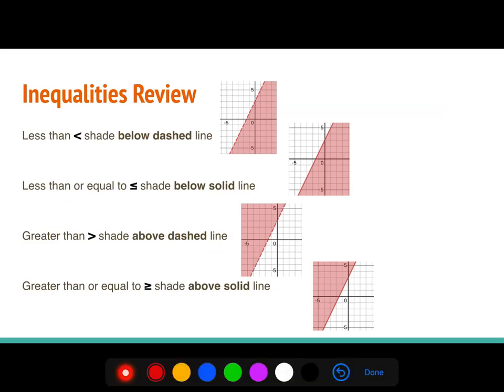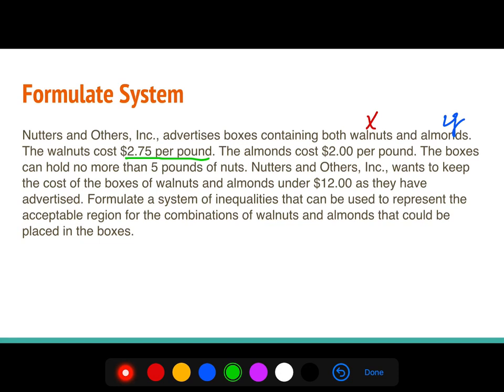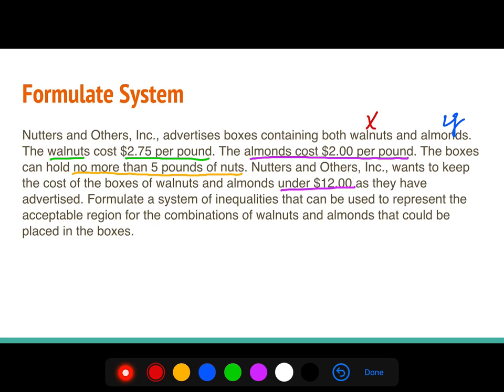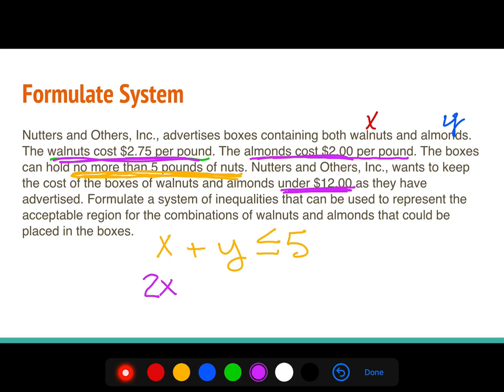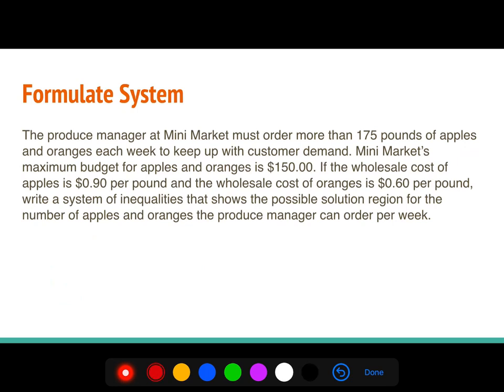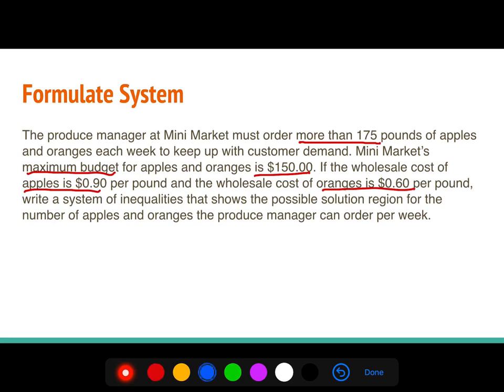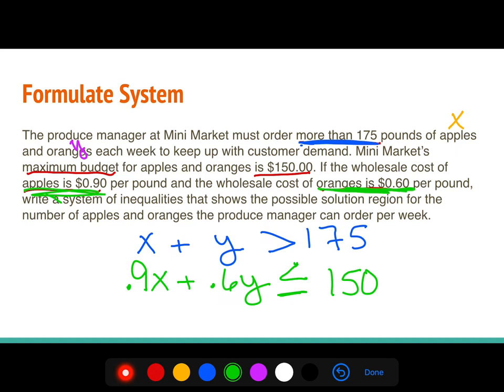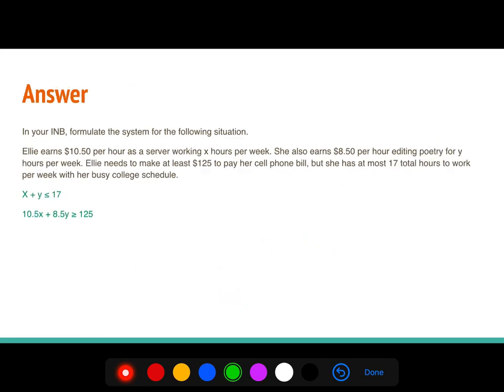Systems of linear inequalities word problems video